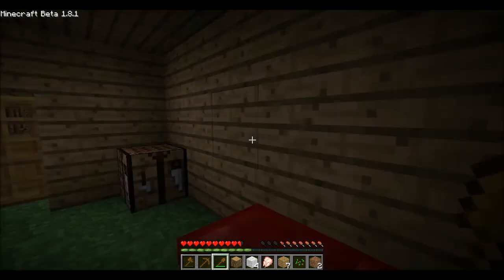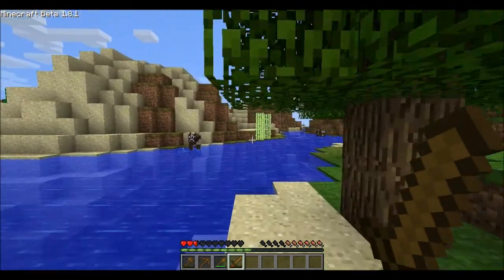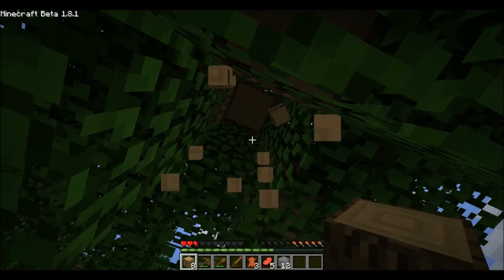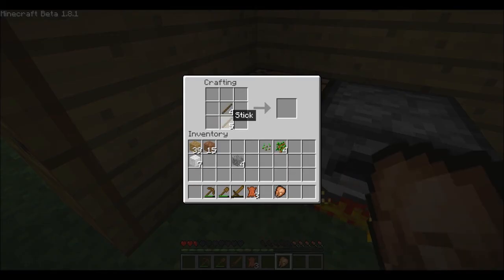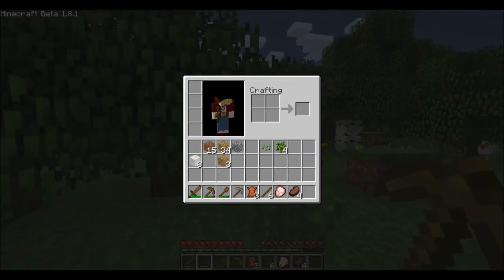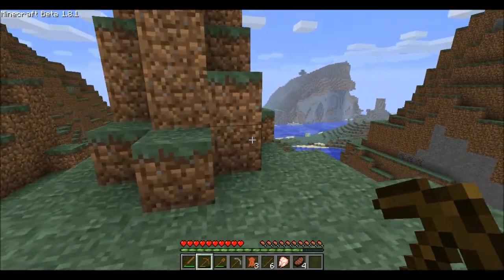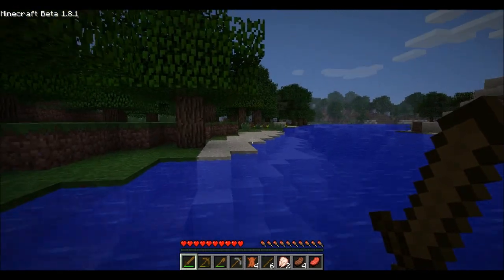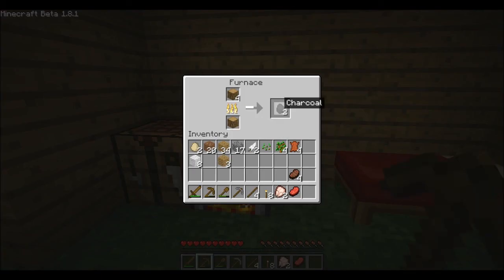Minecraft [2011]: Part 2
We plan out our next steps to venture out into the world of HelloTopia.ENJOY!!!